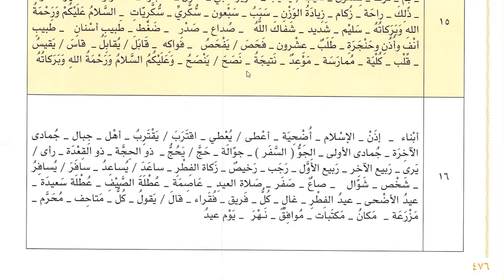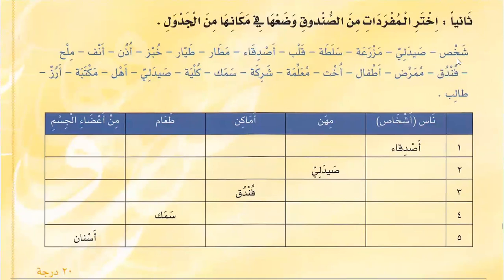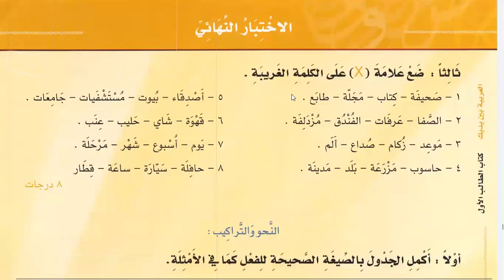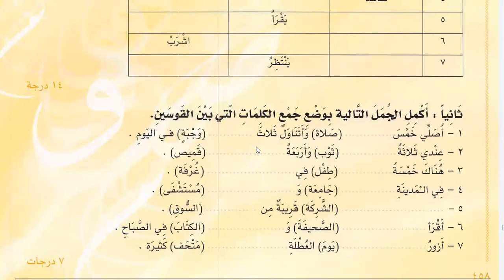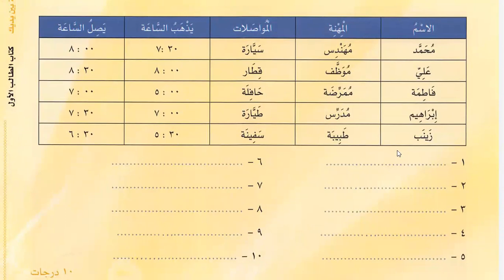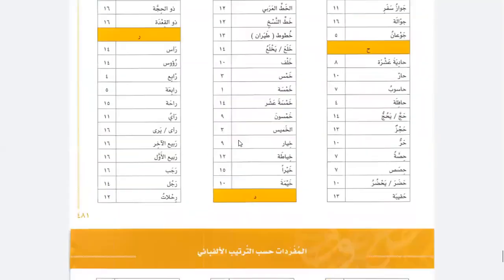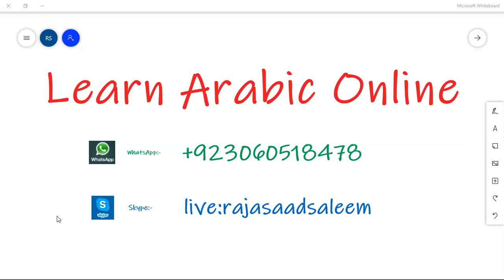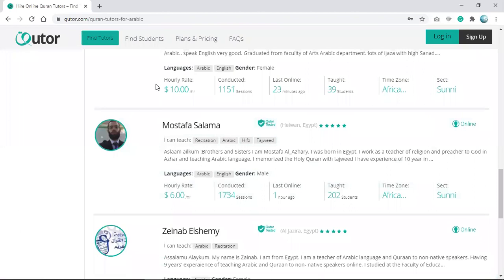Class 132 | Al Arabiyyahtu Bayna Yadayk Book 1 Part 2 in English Question Paper |Learn Arabic Online